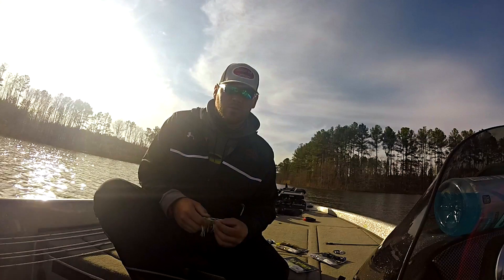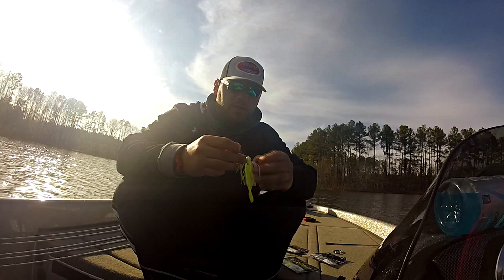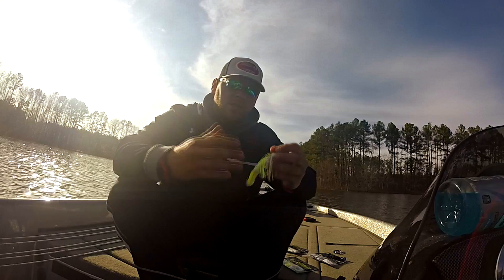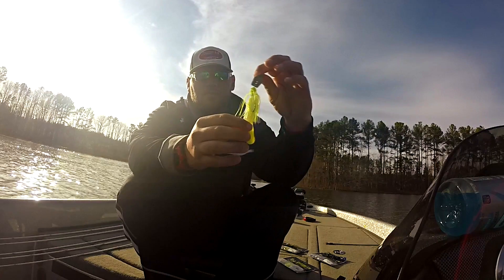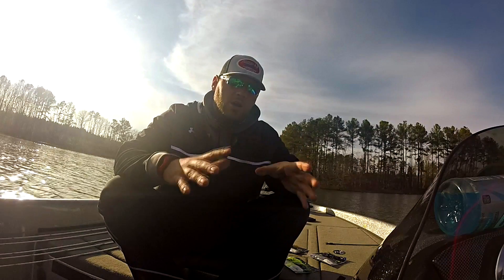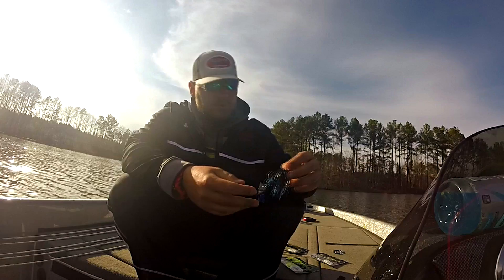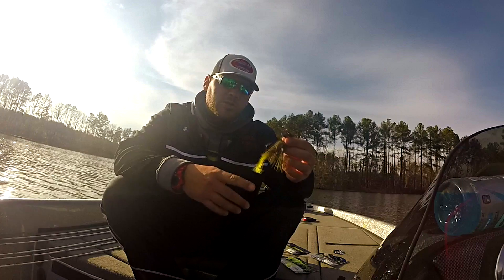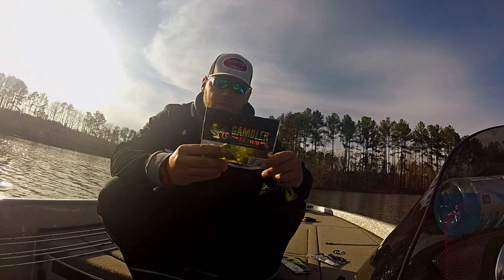Best Chatterbait Trailers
What do you use on your chatterbait in spring?  Seth Ellis talks about the Gambler Burner Craw as a trailers for targeting bigger bass during pre-spawn and staging periods.

For the best plastics on the market that start with fishermen and end with BIG FISH!